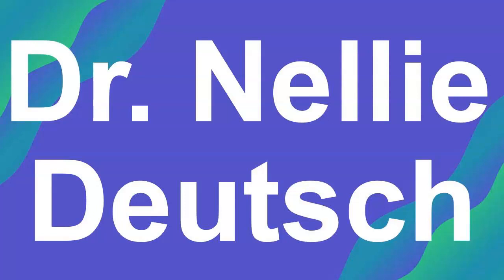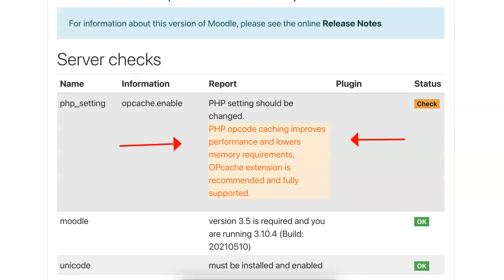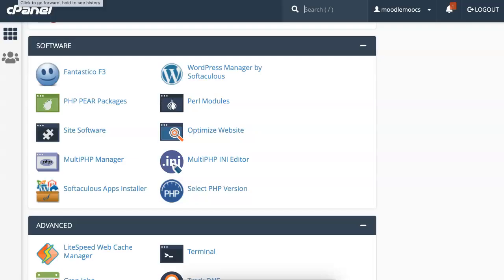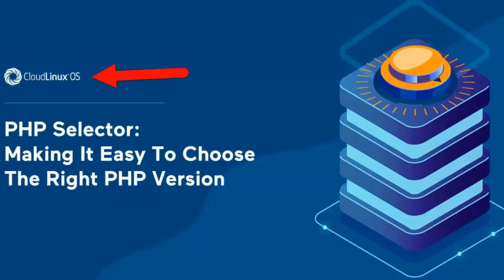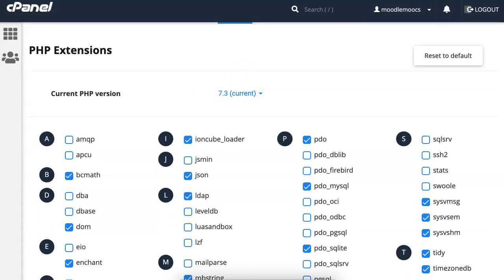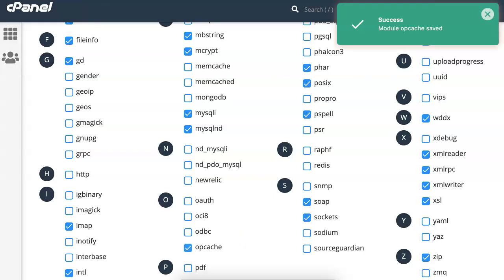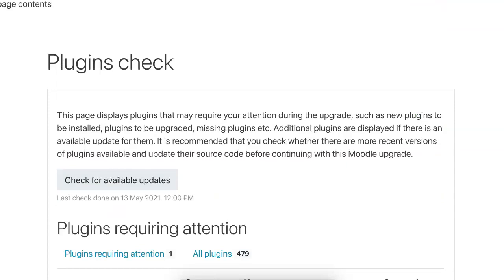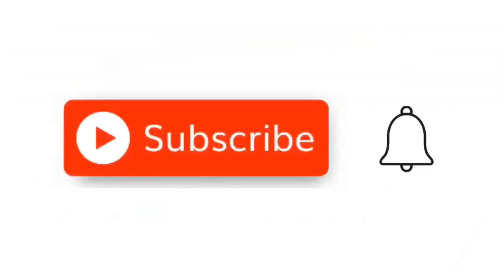How to Improve Moodle with OPcache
Moodle requires that you enhance it with a few new features such as Sodium  and OPcache.
Learn to manage a school organization or your very own Moodle